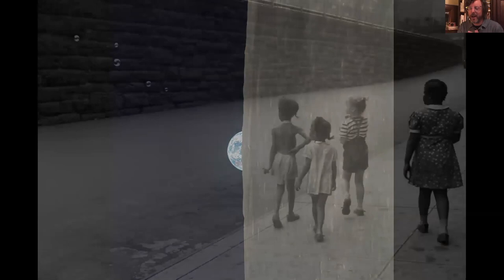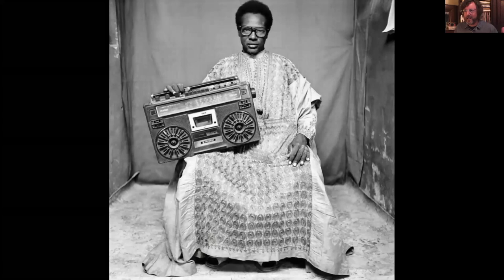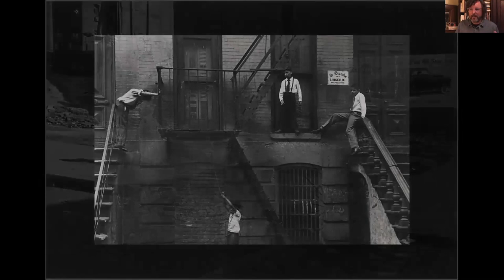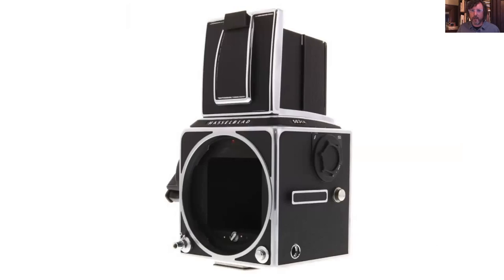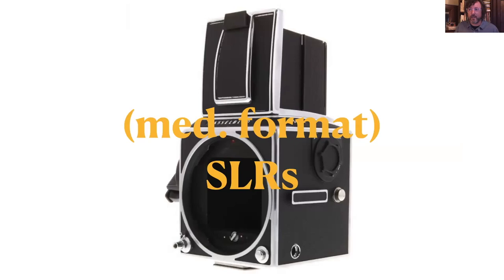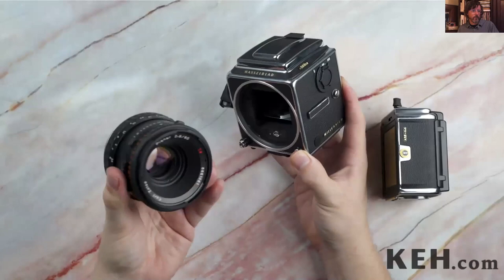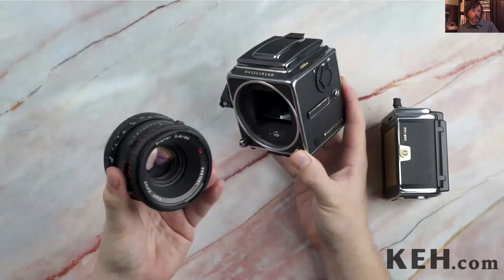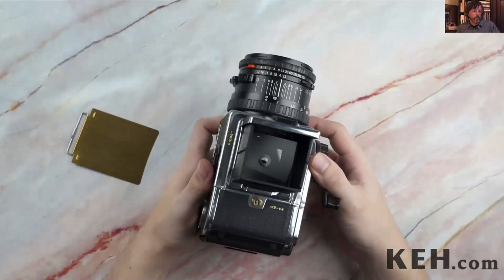ACP Presents: History Rewound (part 4)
ACP Presents: History Rewound – Exploring Photography’s Greatest Hits (in reverse) - a livestream recording from Oct. 22, 2020.

Every Thursday night in October at 7PM.